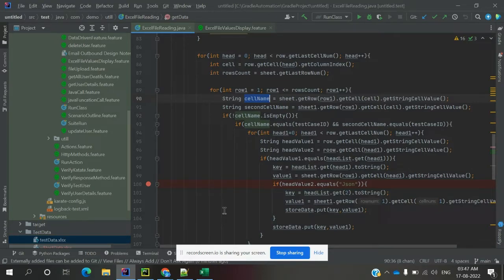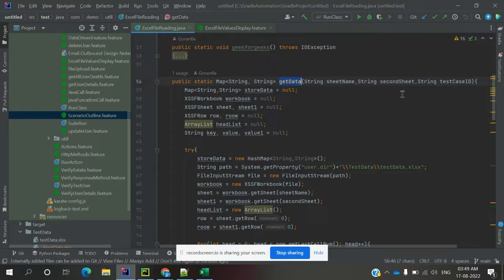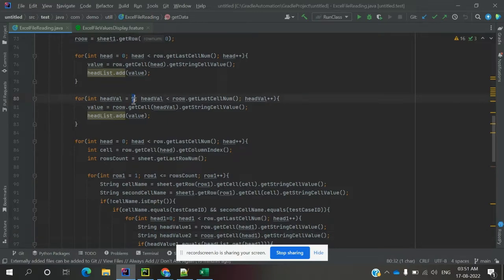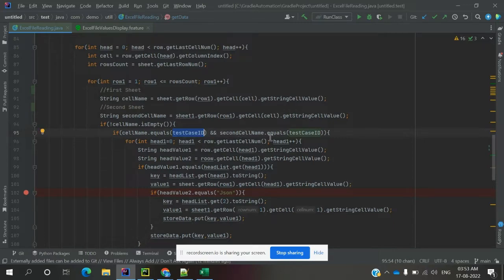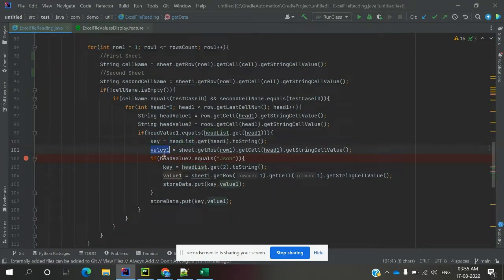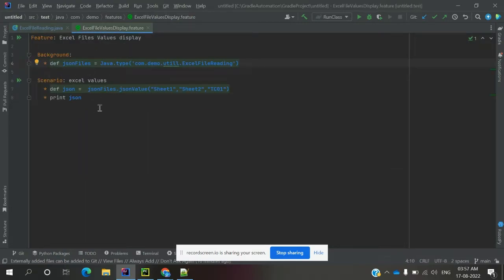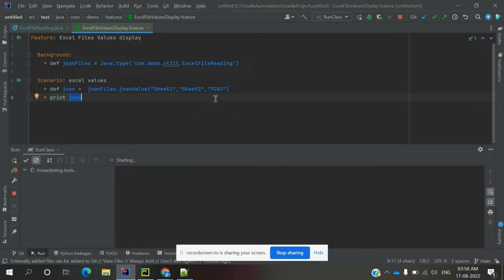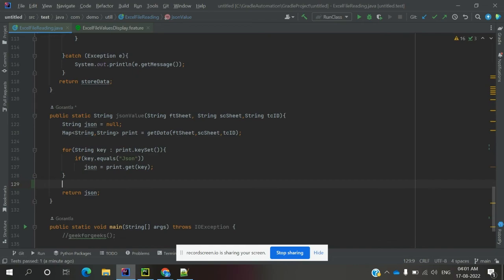Java Q & A: How to Read Multiple Excel Sheet Values and Store into Map using Java and karate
Feature: Excel Files Values display

  Background:
    * def jsonFiles = Java.type('com.demo.utill.ExcelFileReading')

  Scenario: excel values
    * def json =  jsonFiles.jsonValue("Sheet1","Sheet2","TC01")
    * print json